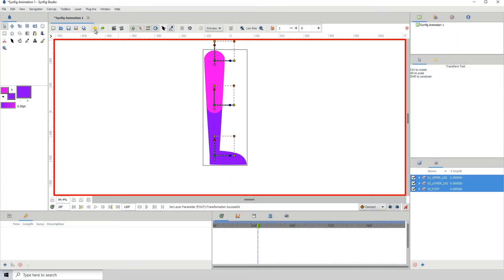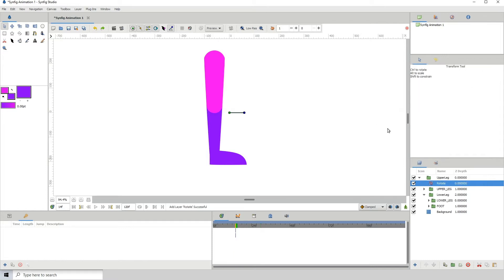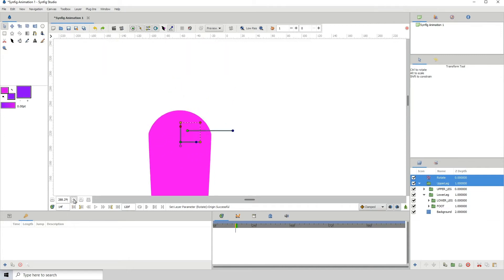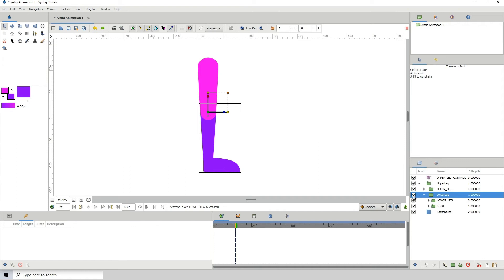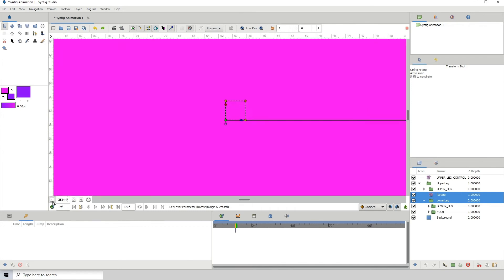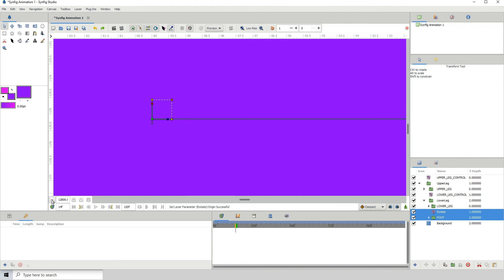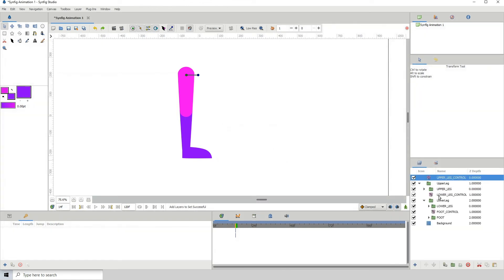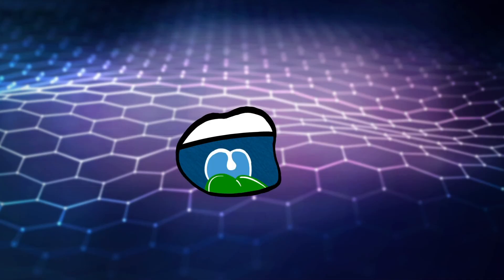Synfig for beginners: 64 - Three Ways to Rig (Rigging with TRANSFORMS)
This is part 2 of a three-part video, where I demonstrate three different ways to rig using Synfig.